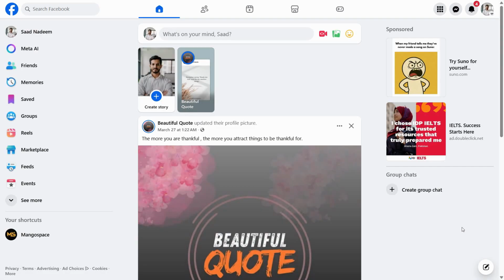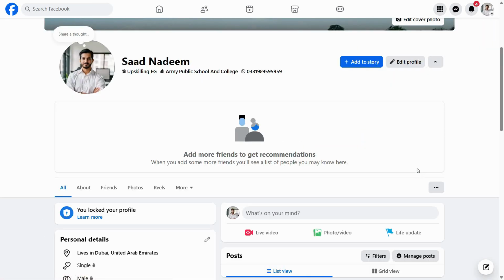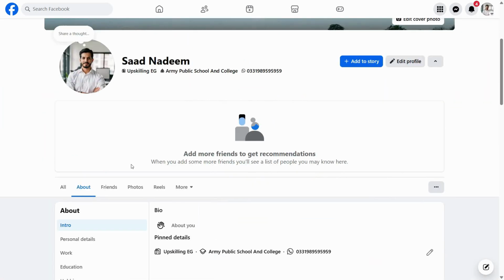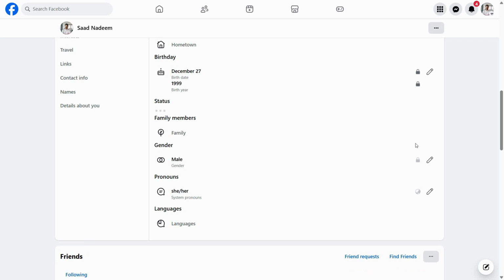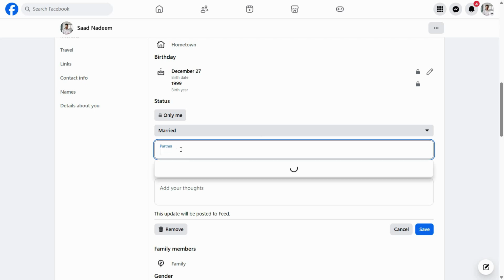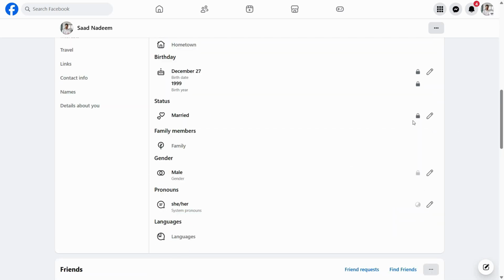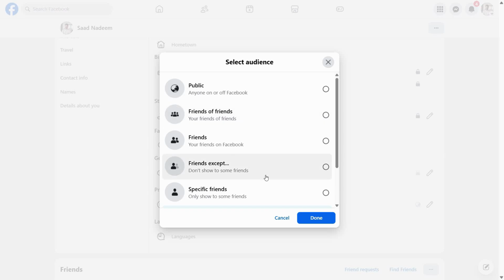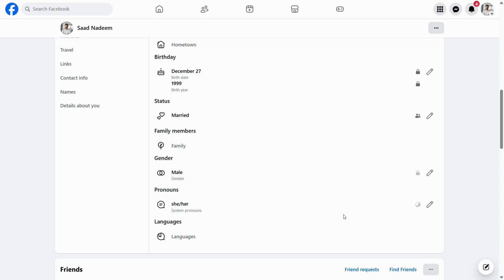How To Stop Someone Seeing Your Relationship Status on Facebook | Privacy Guide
Learn how to stop someone seeing your relationship status on Facebook step by step. In this tutorial, you'll discover how to customize privacy settings to hide your relationship info from specific people.

This helps protect your personal information.

• Hide relationship status Facebook
• Facebook privacy settings tutorial
• Control profile visibility Facebook
• Hide info from specific person Facebook
• Facebook audience selector guide
• Facebook account privacy control
• Facebook profile settings tutorial